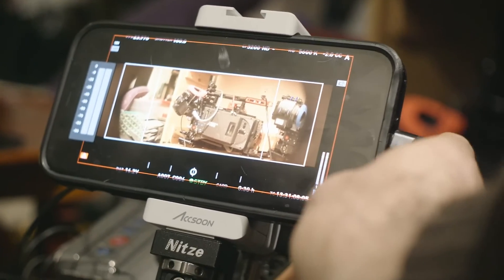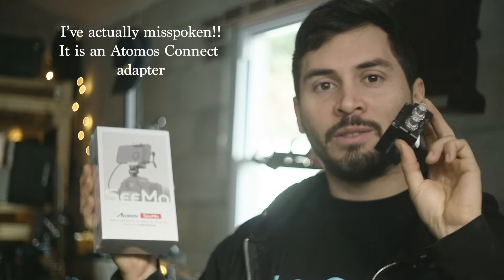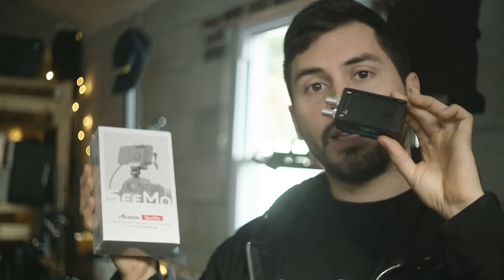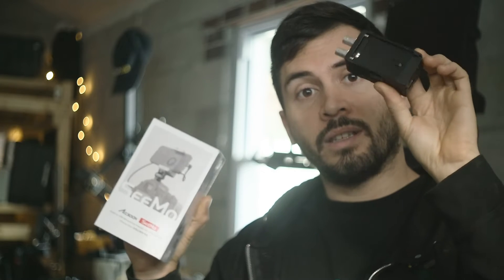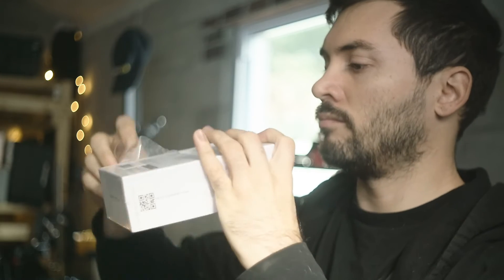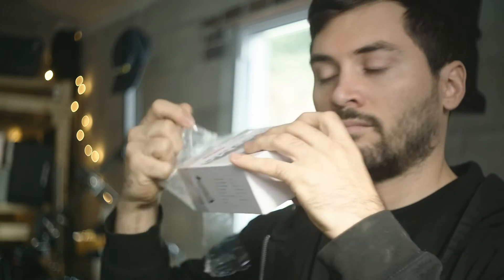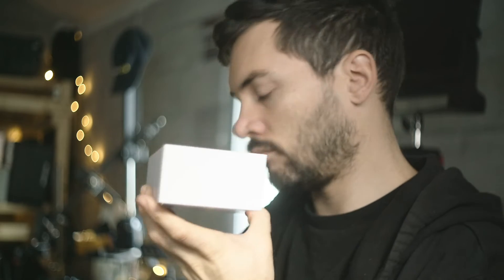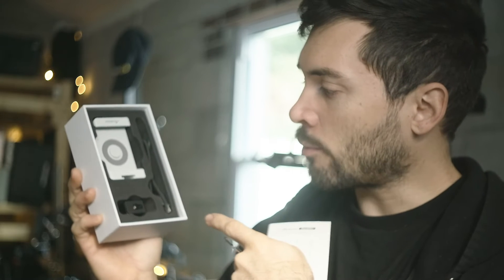Accsoon Seemo on Arri Alexa Mini hands-on and Unboxing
In this video I show how the Seemo can be used with either HDMI or SDI devices. Here we convert the SDI to HDMI using the Atomos Connect.